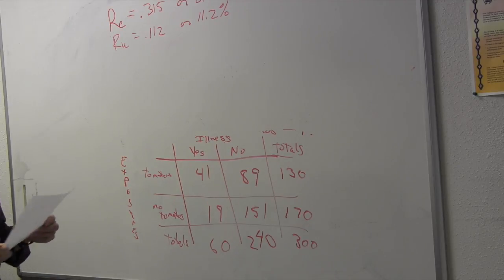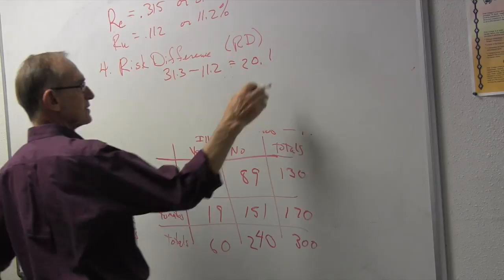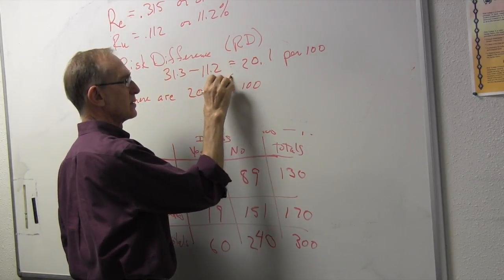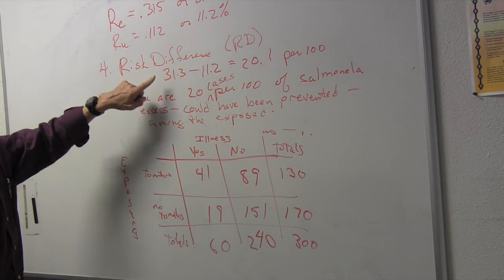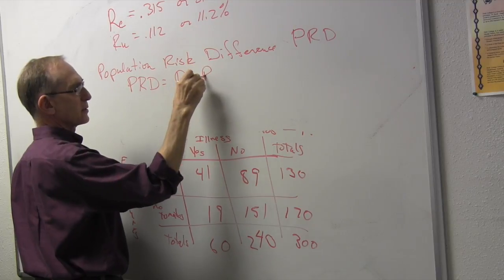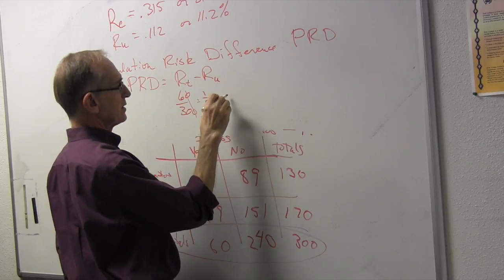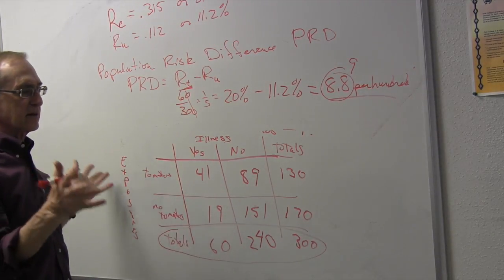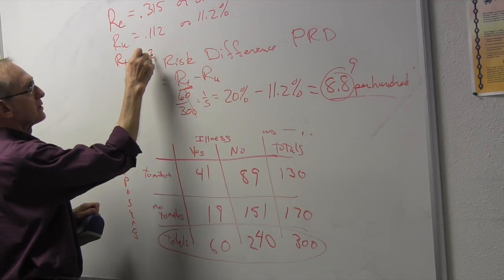PUH 295 Rate Difference Calculations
This video is about PUH 295 Rate Difference Calculations